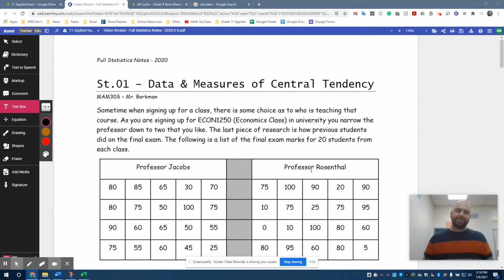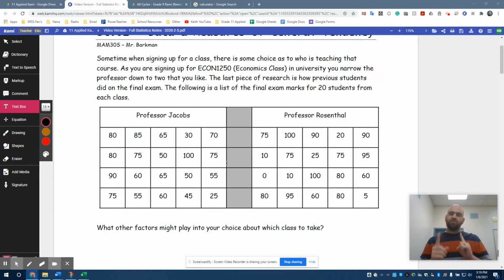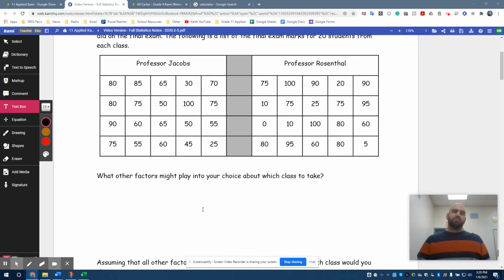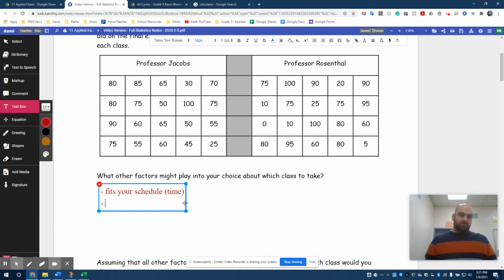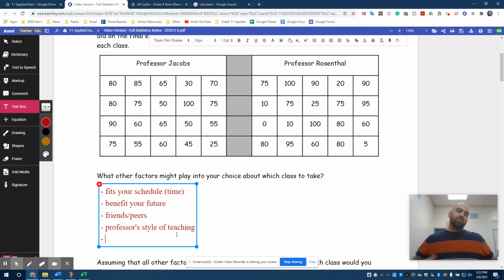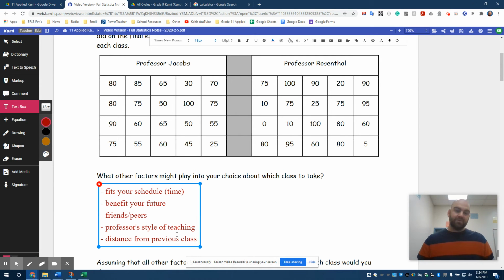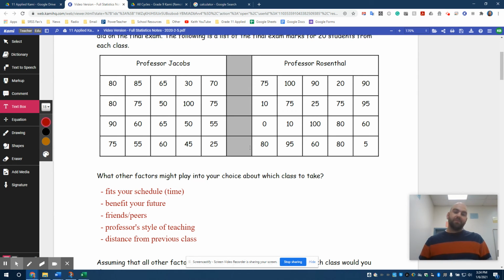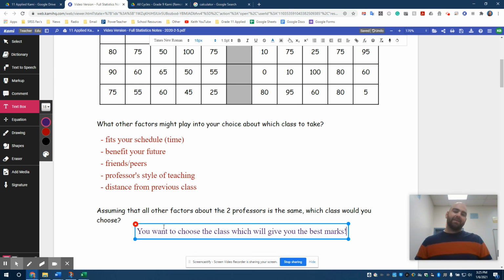St 01 51 Options for Choosing a University Class